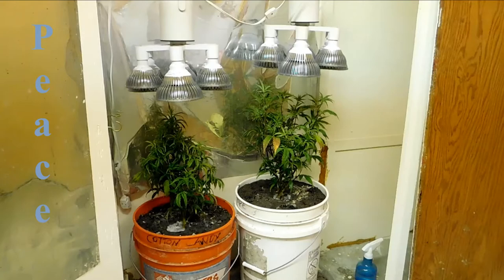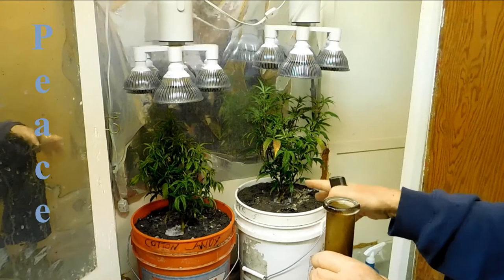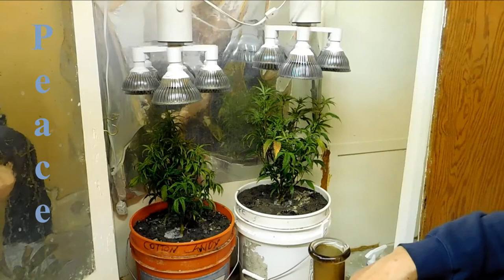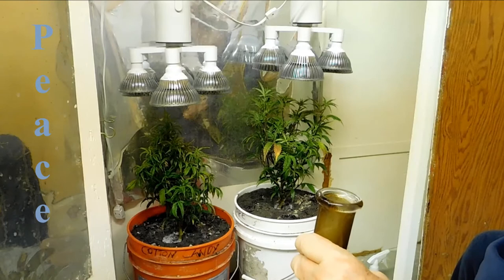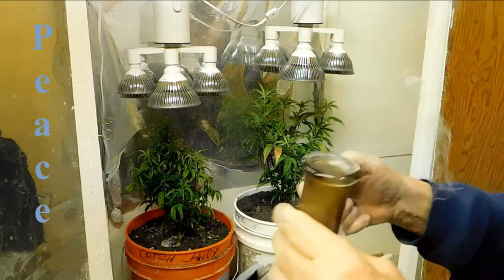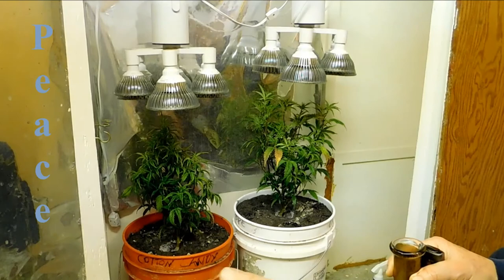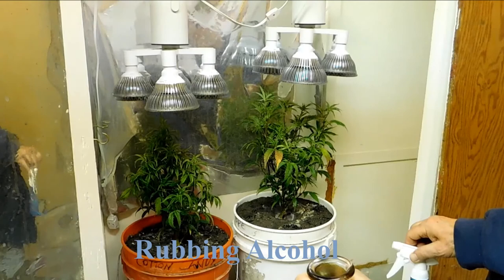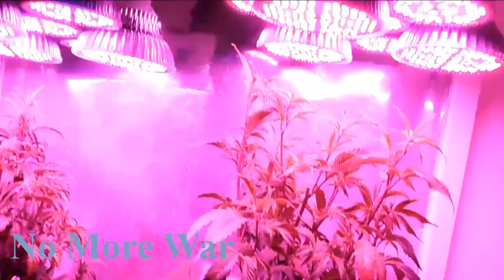Grow Closet Spider-Mites & White Fly's Discussion & Smoking Some Vortex December 5, 2019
Problems with Marijuana Infestations of various insects is a very real issue here on my mountain by my very cold glacier melt river.  Prevention is a key word for marijuana growing success.

The Federal Reserve is a Criminal Organization Owned by Evil World Elite
No More War.  No More War.  No More War.  No More War.

US nuclear codes should be kept in the chest cavity of a volunteer who accompanies the president at all times, so that the impersonal decision to kill millions in a nuclear launch would first have to go through the personal decision to kill a close acquaintance and cut his chest open.

Nuclear Bug Killer concentrate $10  Makes 4 gallon

Join Me on BitChute
Oregon Wild Flowers against Nuclear Weapons September 14, 2018

State Rules for Recreational Growing of Marijuana in Oregon

Monsanto & Bayer plan on taking over the marijuana business worldwide :(

Nuclear Weapons are
Criminal Weapons
Crimes Against All Life Upon

Nuclear Weapons are a very bad idea for humanity

Mini low watt high absorption, focused LED, Flex, grow light fixtures using mini LED high absorption technology.  We wish to be the lowest cost to run, lowest heat output for harvest yield, easiest to move, and most plant absorbent apartment closet grow light system in the world.

The world's most economical, Low Heat, Full Spectrum grow system to run, operate and maintain.  Mini low watt high absorption, focused LED grow light fixture using mini LED high absorption technology.